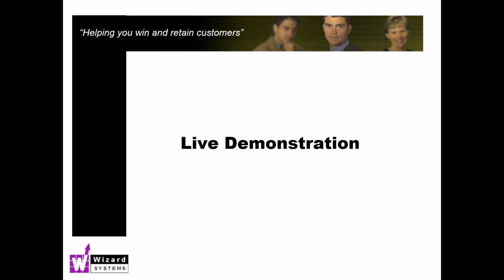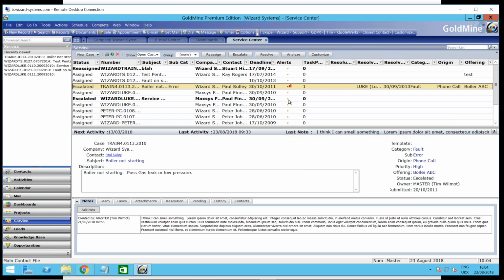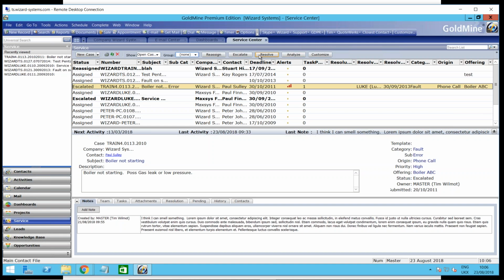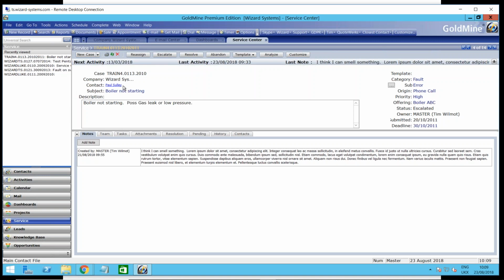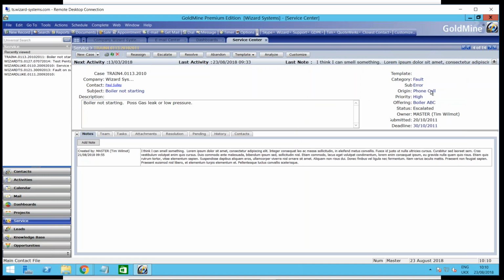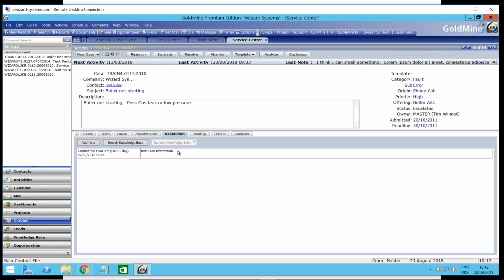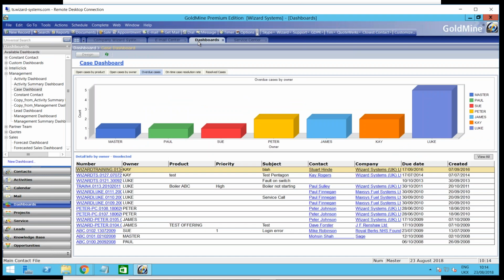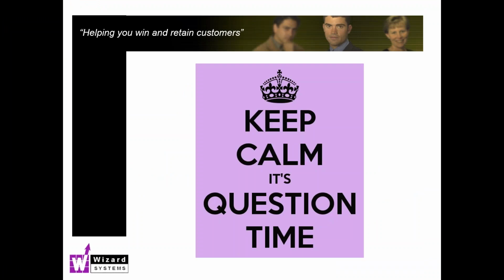How to use GoldMine CRM software as a Customer Service tool to deliver great customer service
Case management functionality in GoldMine®  provides customer service agents the ability to capture service requests, then filter and access the details of each case. The customer service center enables your entire service division to pursue, arrange and filter all service requests and optimize work flow throughout the day.

GoldMine  allows your service professionals to assign, escalate and resolve customer service requests quickly and efficiently. Quickly access customer service issues, route them to the service agent who can best solve the problem, and keep clients informed of their service request progress, all within your customized GoldMine environment.

Your GoldMine users can now accept incoming customer service requests from multiple sources, be alerted to upcoming and urgent cases, and get details for any open or closed service request. Individual agents and customer service managers can filter their daily case activities, improving work efficiency and enabling optimal customer care.